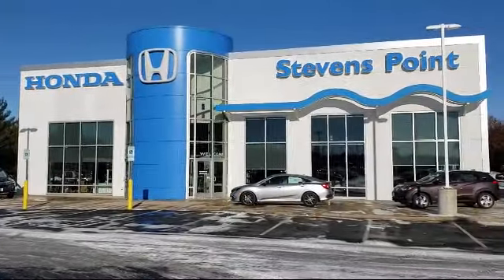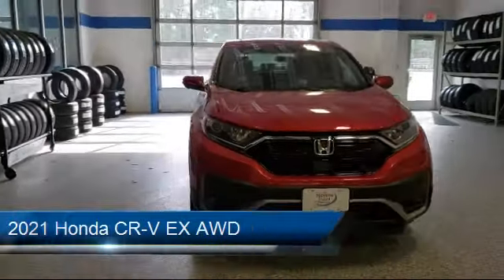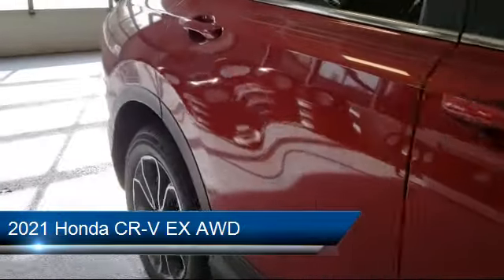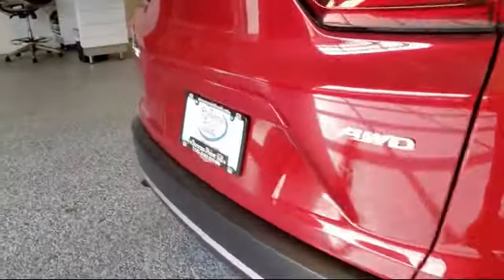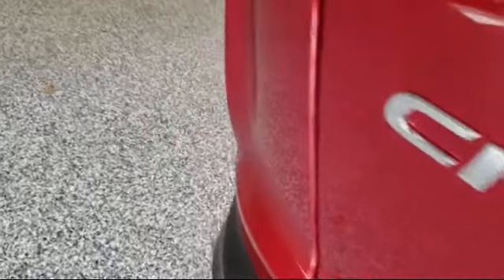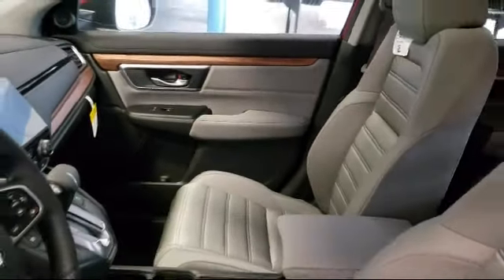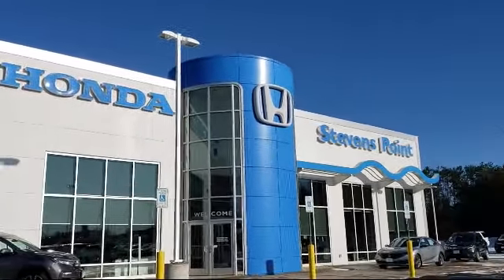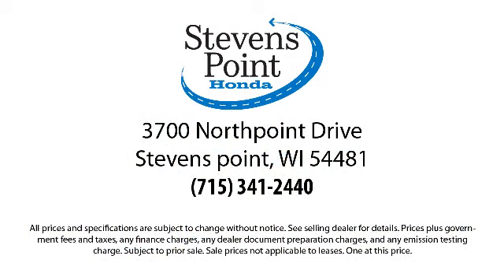2021 Honda CR-V EX AWD Stevens point Wisconsin Rapids Waupaca Schofield Marshvield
2021 Honda CR-V EX AWD Stock Number: 21226 Vin:5J6RW2H53ML014345.